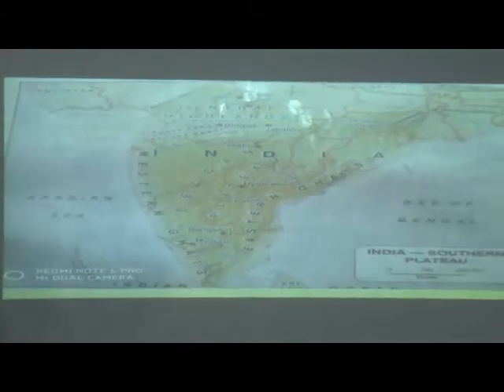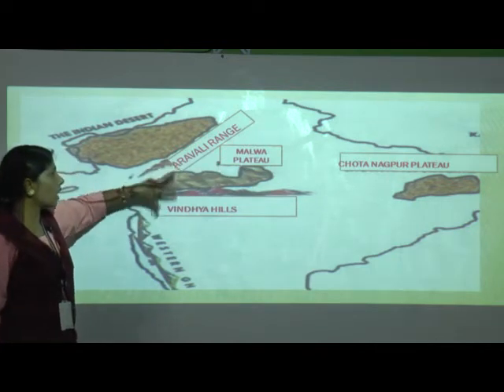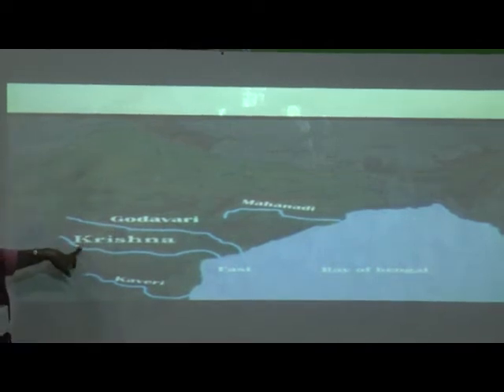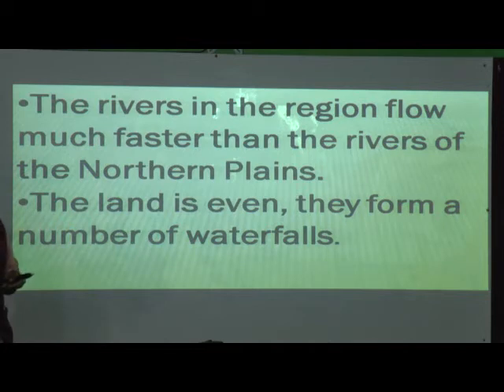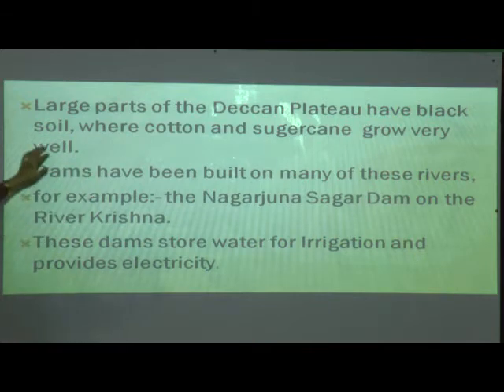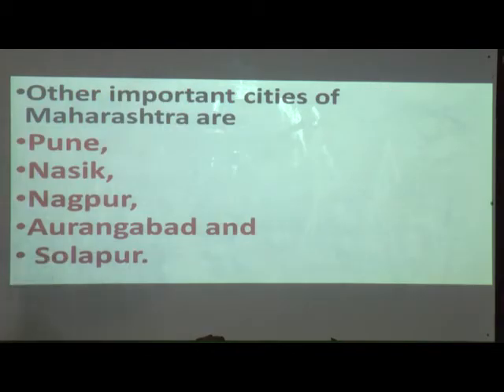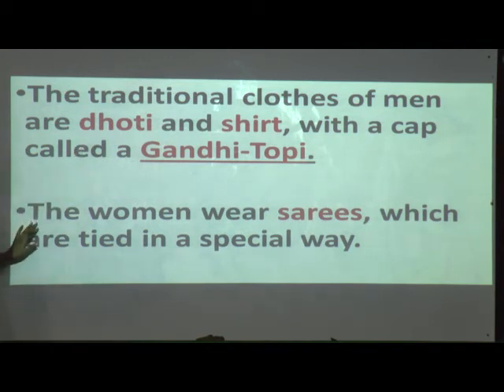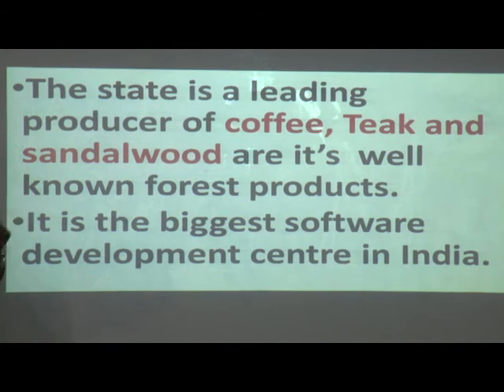Episode 12 Std IV SST L No 6 26 aug